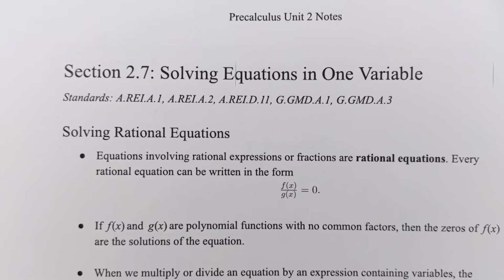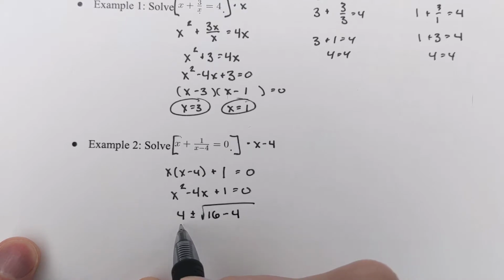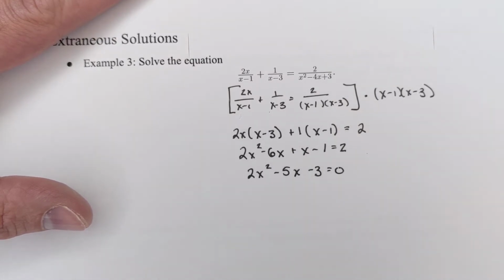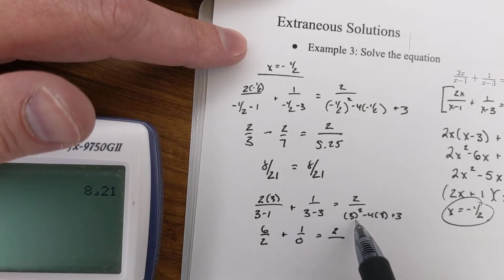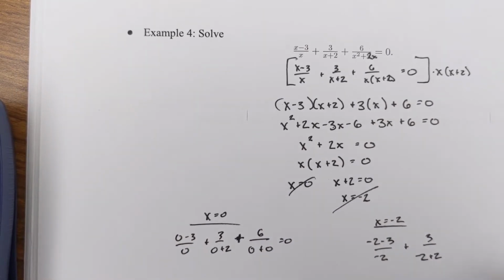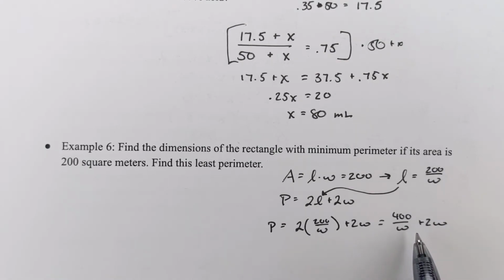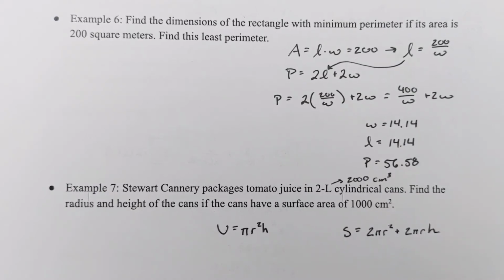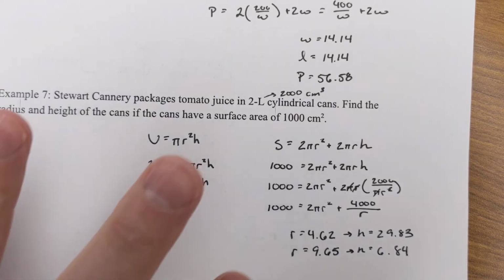Precalculus Section 2.7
Solving Equations in One Variable